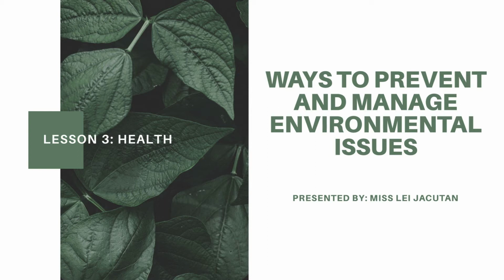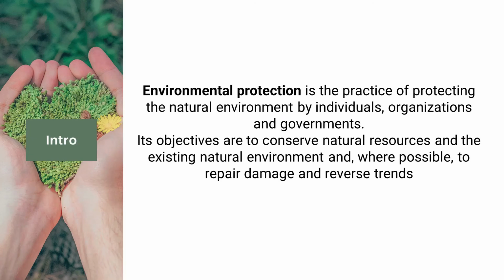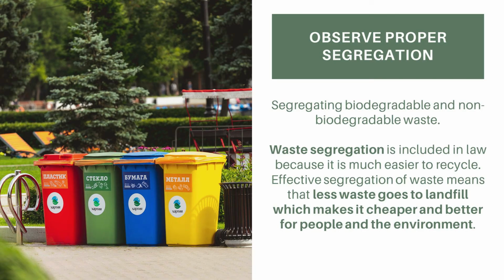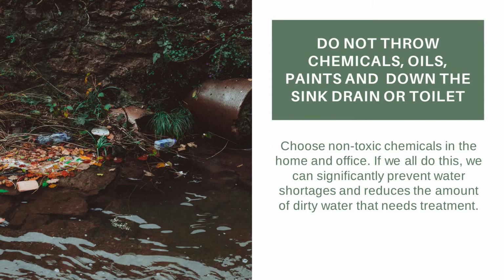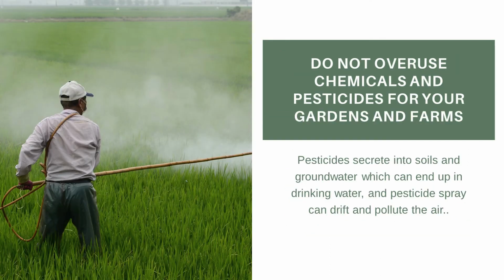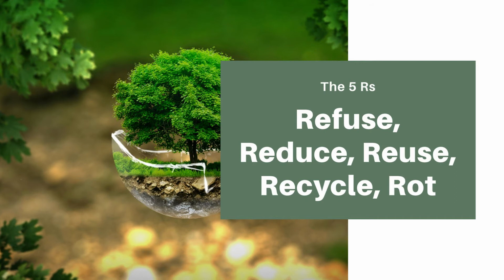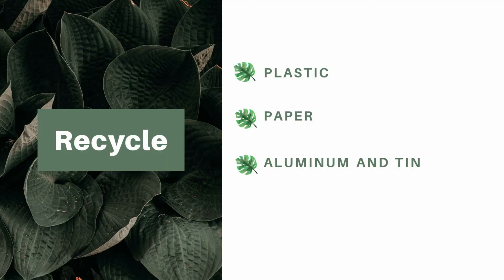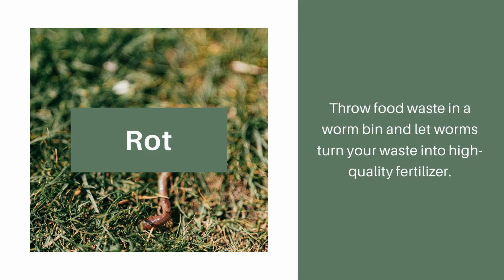LESSON 3: Ways to Prevent and Manage Environmental Issues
Quarter 1: Lesson 3: HEALTH 9